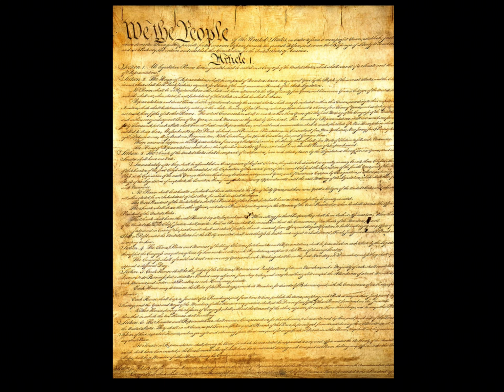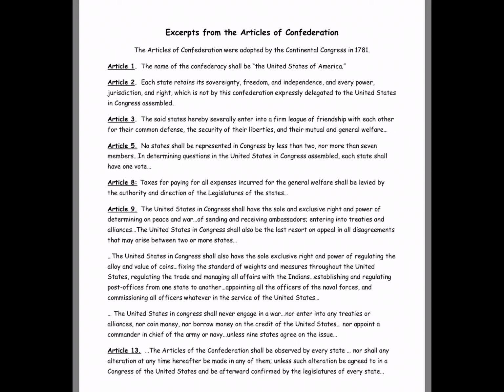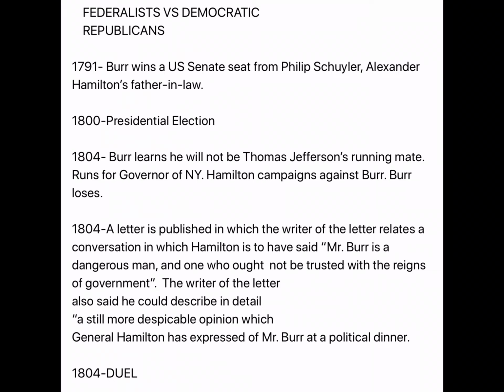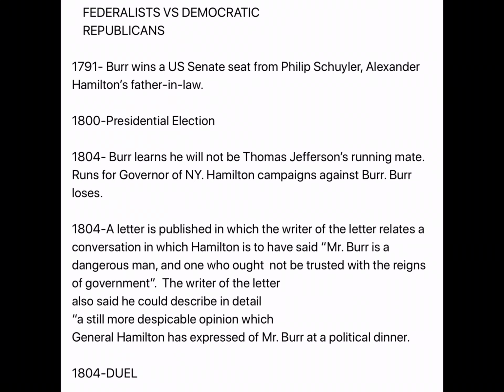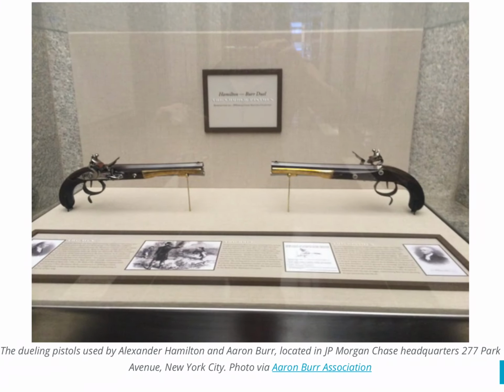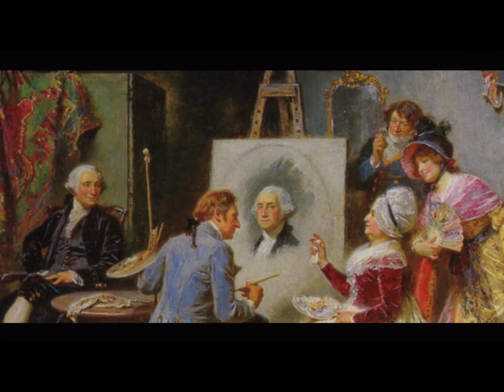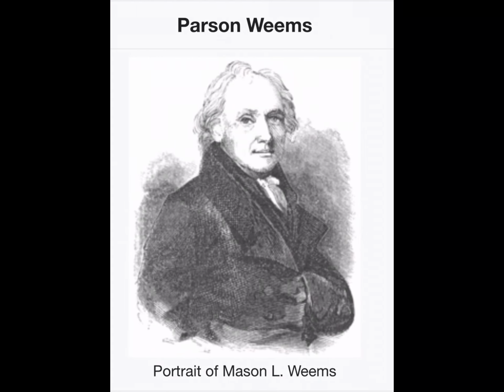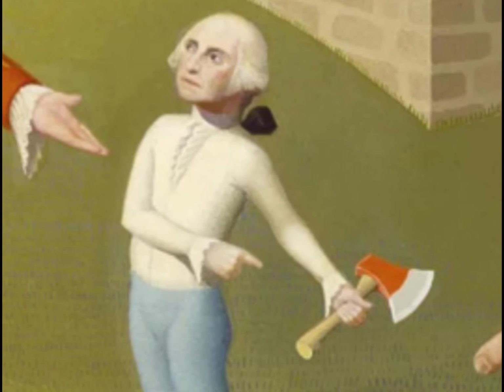September 2, 2020